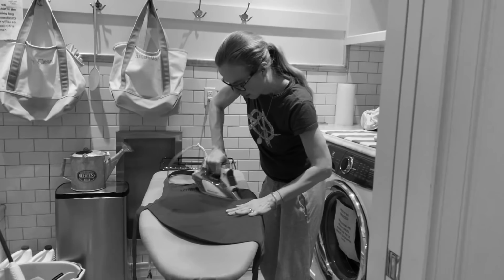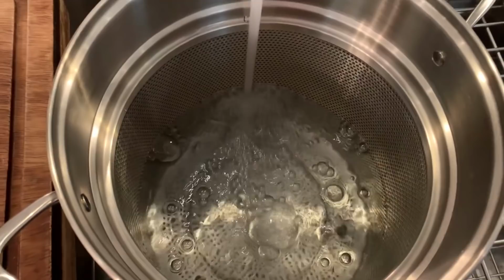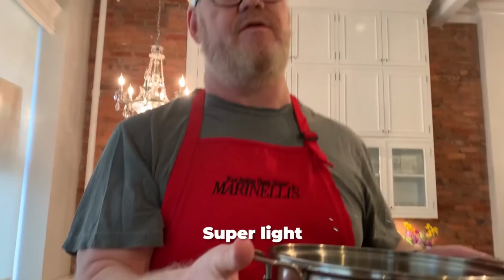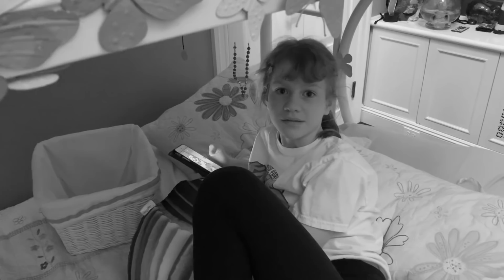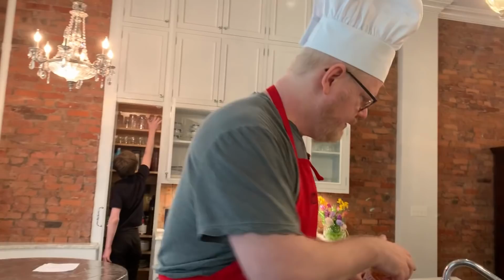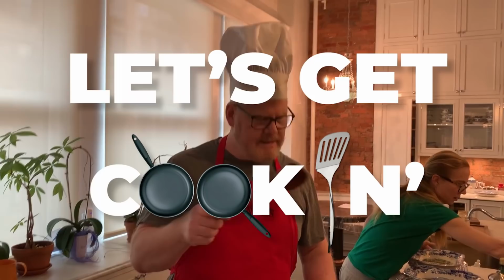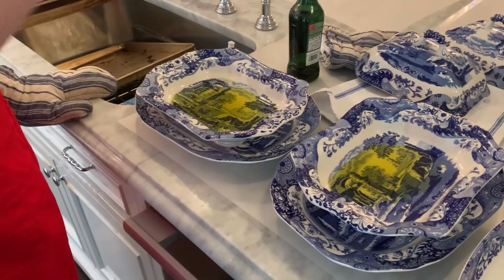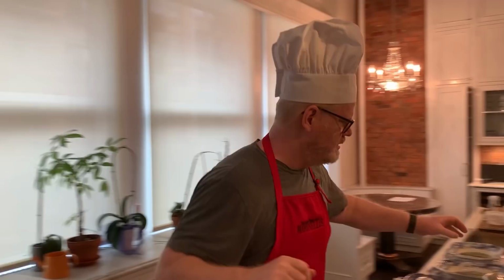"Let's Get Cookin' - Pasta" - Jim Gaffigan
It's Pasta Night at the Gaffigans house! Welcome to Let's Get Cookin' the worlds #1 cooking show (don't look that up).

DINNER WITH THE GAFFIGANS nightly 6pm E. To watch past episodes click JOIN & become MEMBER. Membership fee (99 cents) donated to TheImagineSociety.org.

Jim Gaffigan is an American stand-up comedian, actor, writer and producer. He presently has 5 stand up specials on Netflix and 2 on Amazon Prime Video. He wrote 2 New York Times Best Sellers DAD IS FAT and FOOD: A Love Story He co-created and starred in a tv series based on his life called The Jim Gaffigan Show. He has appeared in numerous TV shows and films in both comedic and dramatic roles.